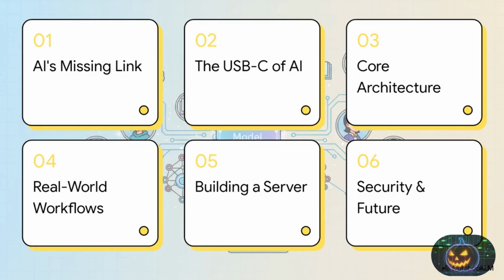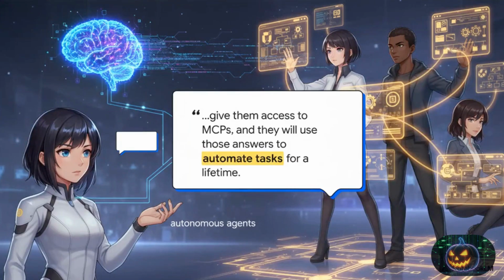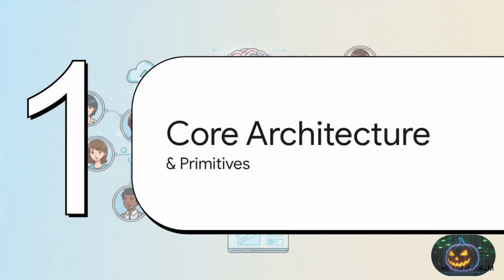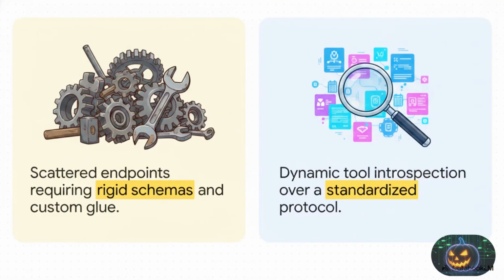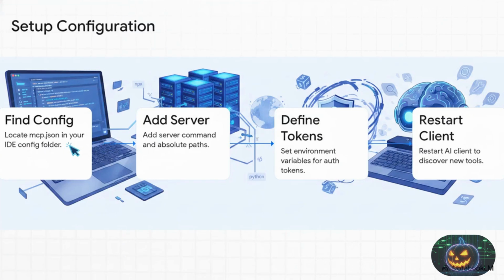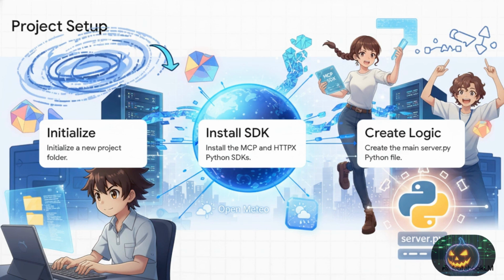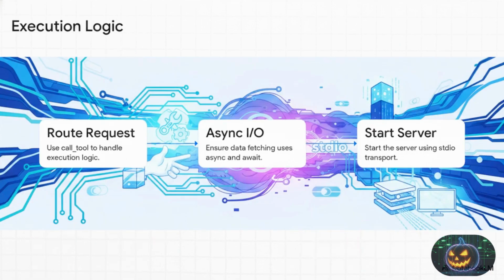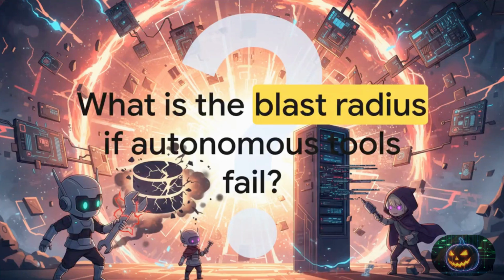Model Context Protocol (MCP) Masterclass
AI agents today are held together with duct‑taped webhooks, one‑off plugins, and fragile REST integrations. In this MCP Masterclass, we turn that chaos into a clean “USB‑C for AI” mental model so you can connect any model to any tool through a single standard: the Model Context Protocol (MCP).

In this full walkthrough from Prompt Pumpkin Studio, you’ll go from first principles to a working Python MCP server using FastMCP. We unpack how MCP uses JSON‑RPC 2.0 to let AI applications like Claude or GPT talk to external tools, data sources, and prompts in a structured, discoverable way.

You’ll learn how MCP’s three core primitives — Tools (actions), Resources (data/context), and Prompts (reusable templates) — let your AI agents do real work: run SQL, read markdown notes, summarize documents, and more, all without hard‑coded integrations. We then walk step‑by‑step through building a Python server with a summarize_text tool, a /notes/ resource tree, and a bug_report_prompt template, and show how an MCP client can introspect and use them automatically.

Because this is a masterclass, we don’t stop at “hello world.” You’ll see testing patterns (logging JSON‑RPC payloads, structured errors, mock clients), real use cases (dev workflows, analytics, ops, web automation), and the security fundamentals you must get right: user consent for risky tools, least‑privilege tokens, server‑side policy checks, and audit logging. The goal is to help you treat MCP servers like serious backend services, not toy plugins.

Finally, we zoom out and look at where this is all heading: from bespoke integrations to a shared MCP standard, to full ecosystems of reusable MCP servers and agent frameworks that treat MCP as a first‑class citizen — the foundation of internal “AI operating systems” that connect your models to everything that matters.